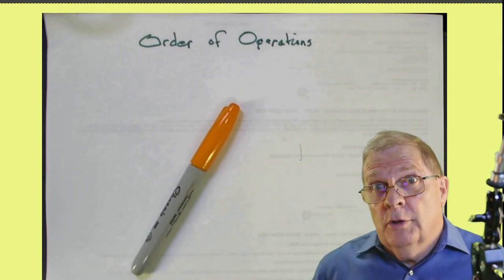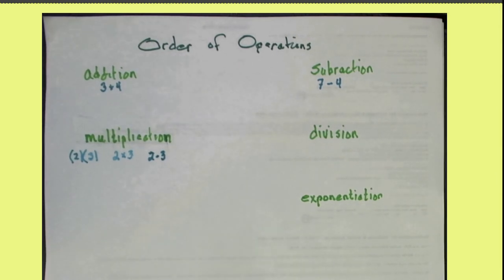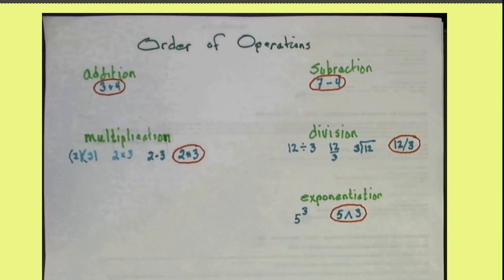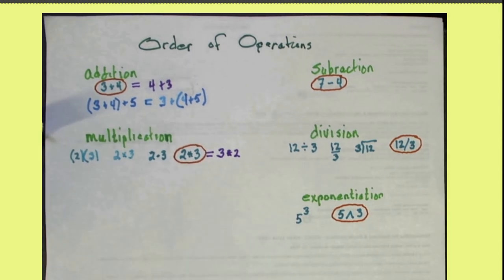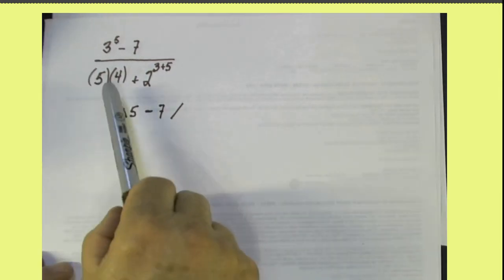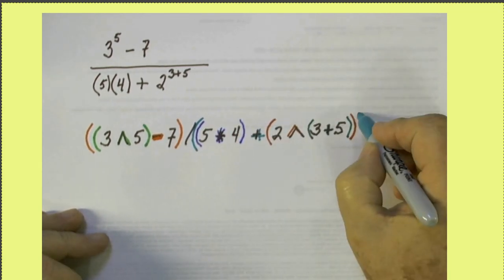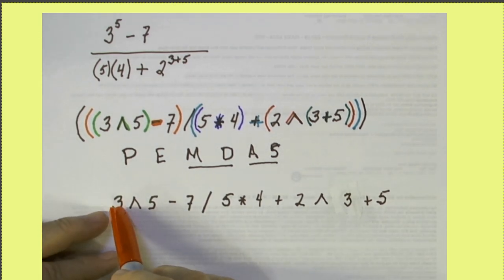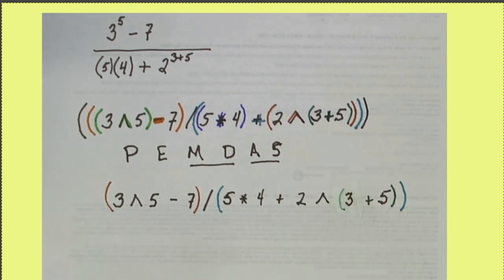Using Order of Operations to code calculations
Order of Operations helps us write calculation formulas in spreadsheets of other technologies. This video reviews the rules for the order of operations and uses those rules to convert algebra expressions to formulas that can be used in spreadsheets.